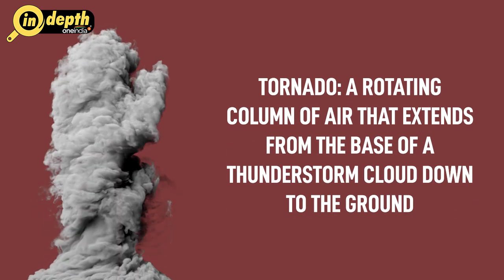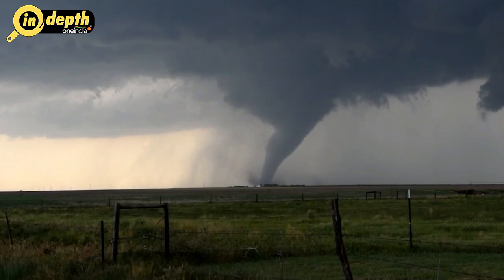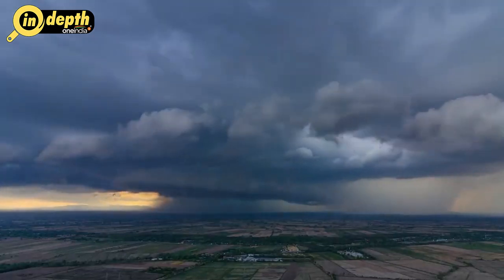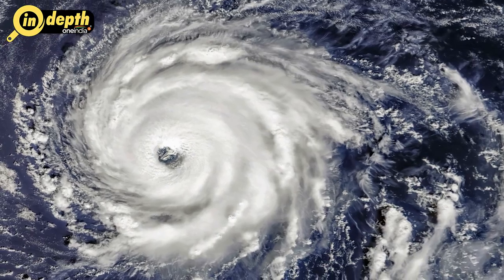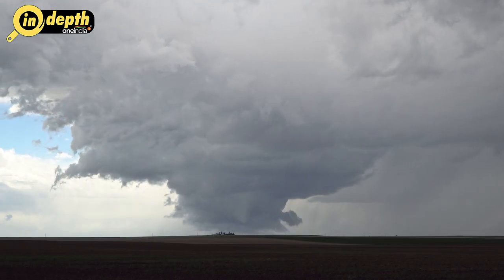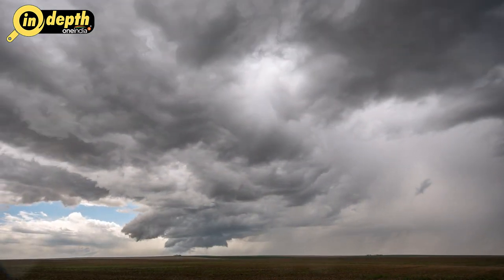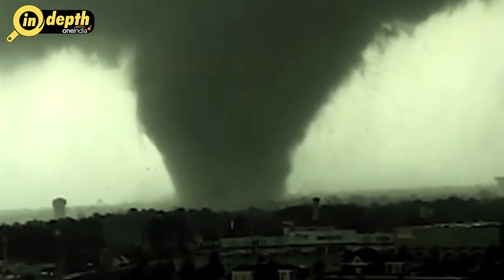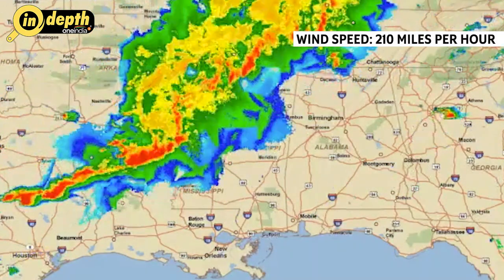Know all about Tornadoes' formations and their devastating impacts | In Depth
Tornadoes are one of the most fascinating and destructive natural phenomena that exist. These spinning, funnel-shaped clouds of air, water droplets and debris can reach up to speeds of 250 miles per hour and have the ability to cause immense destruction and devastation…yet they are also some of the most beautiful and captivating sights in nature. In this video, we will explore the science behind tornadoes, their causes and effects, and what we can do to stay safe in the face of this awesome force of nature.